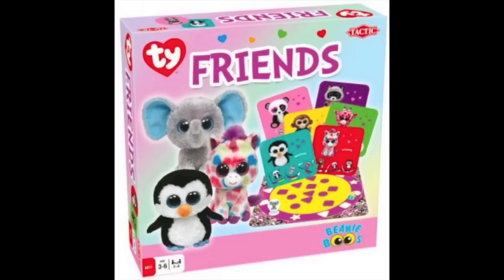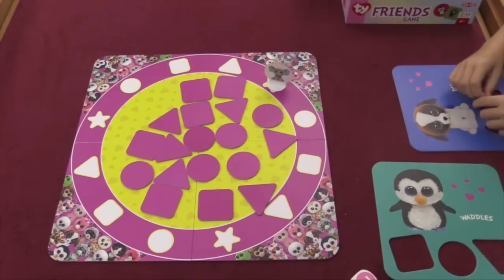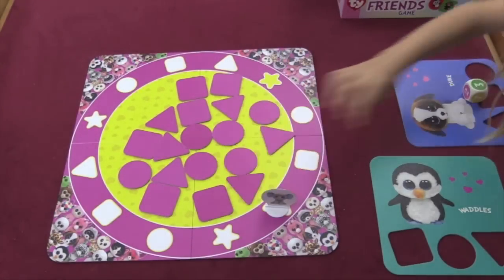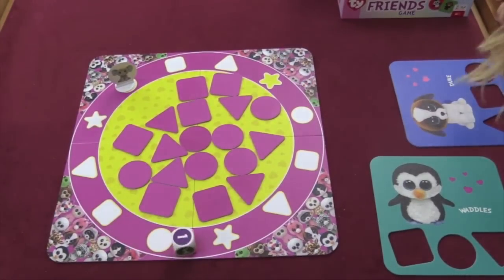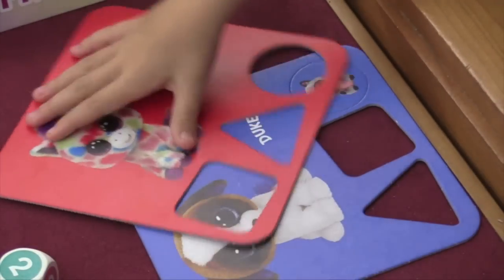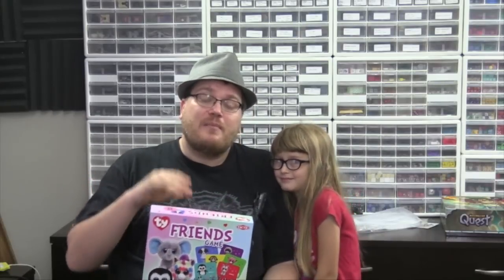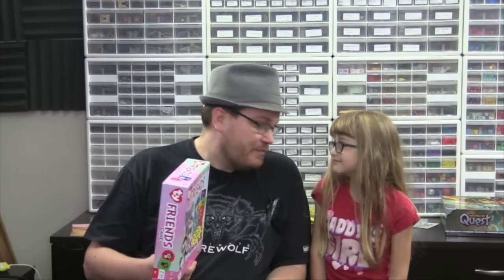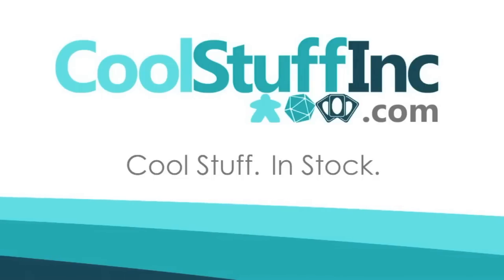Ty Friends Review - with Tom Vasel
Tom and Ruby take a look at this memory style game for fans of the stuffed animals!

00:00 - Introduction
00:52 - Overview
02:39 - Final Thoughts